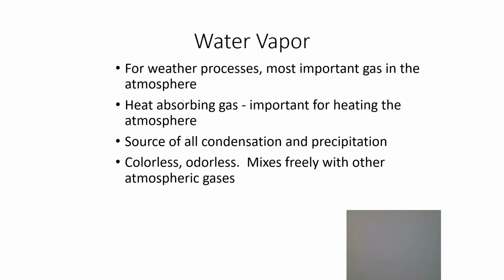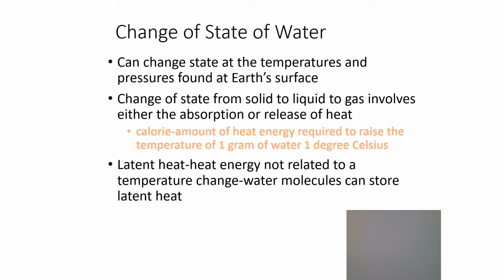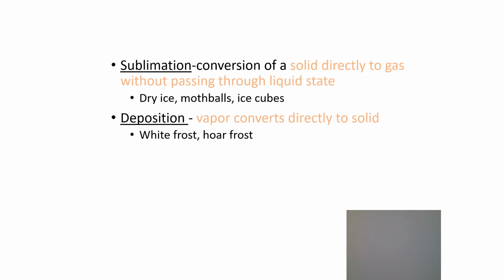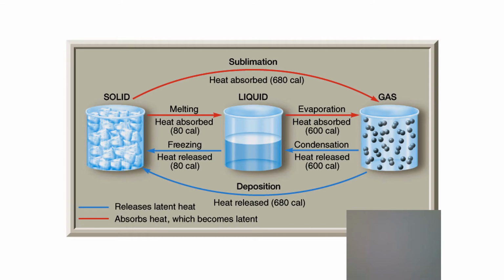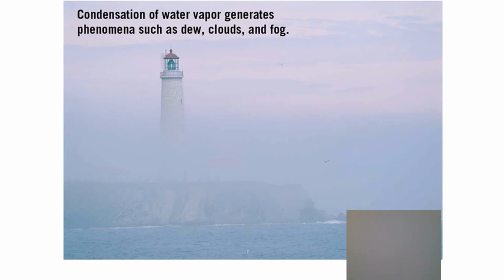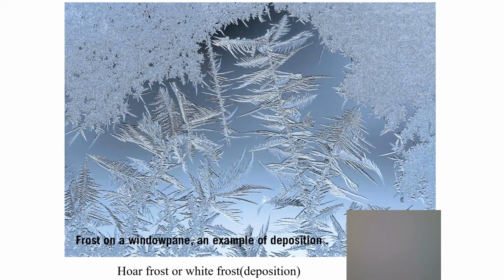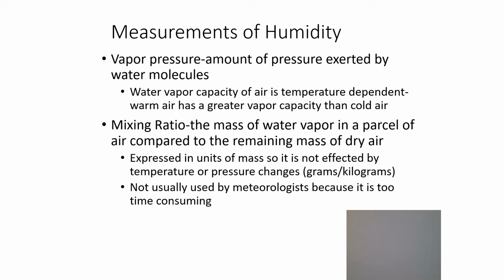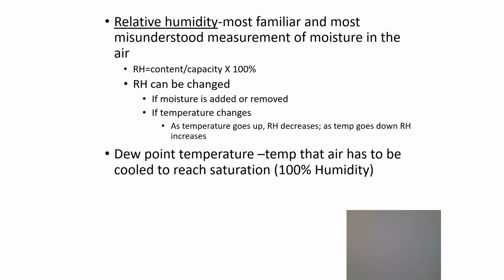ch12waterprecipclouds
This is part 1 of a longer lecture on Chapter 12